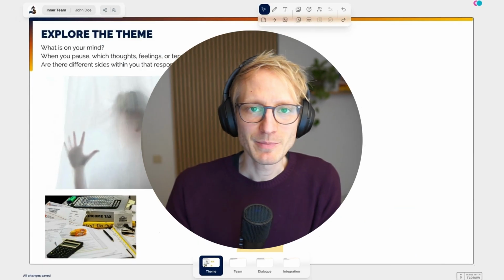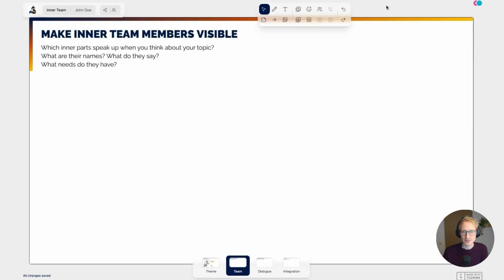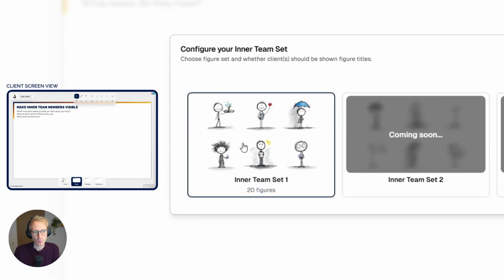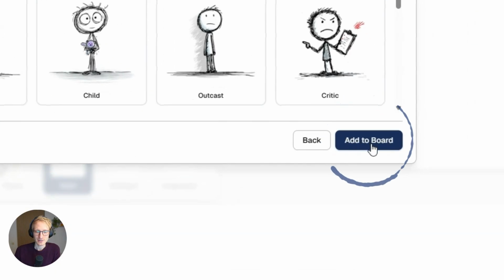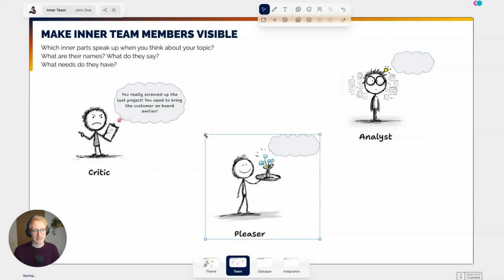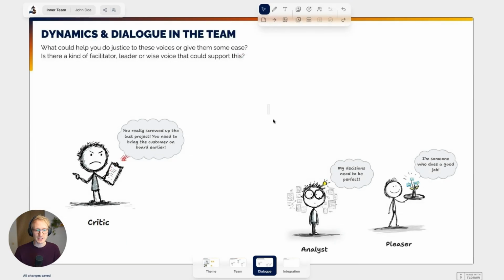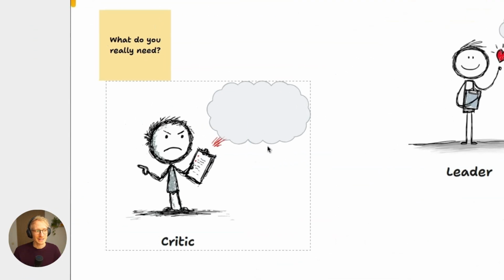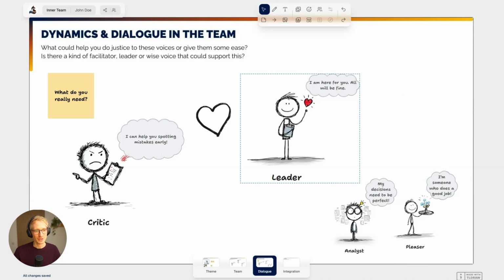How to Visualize Inner Parts in Online Coaching